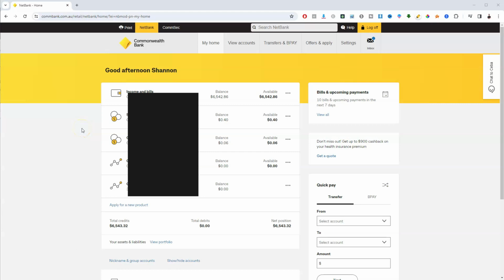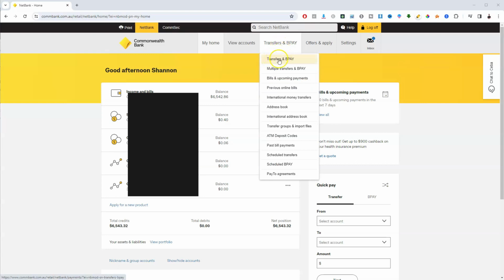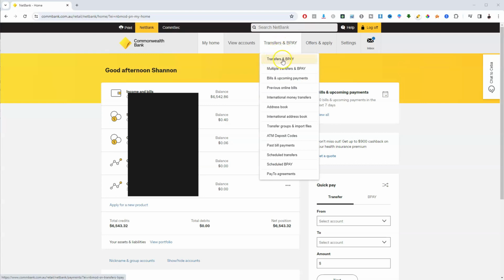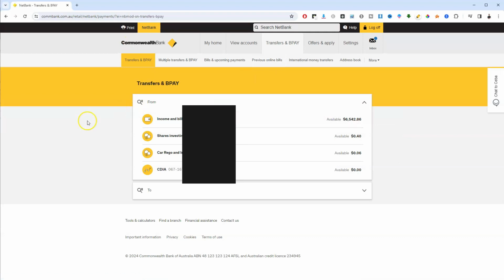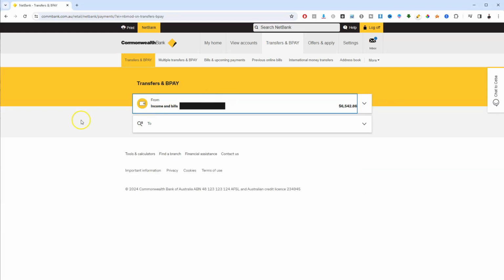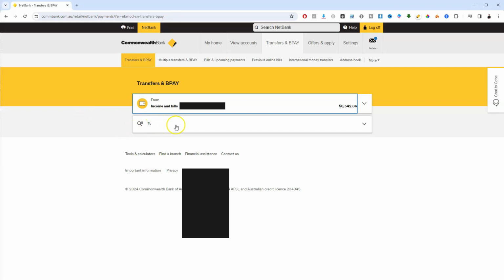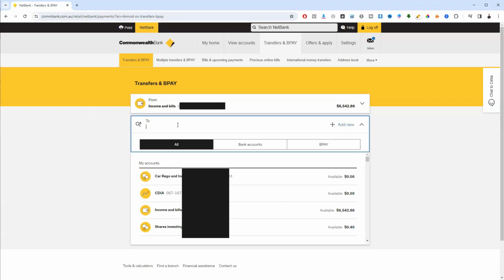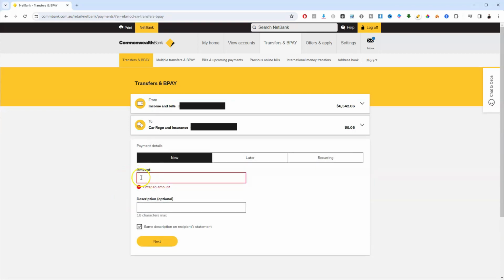How To Transfer Money From Commonwealth Bank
Learn How To Transfer Money From Commonwealth Bank